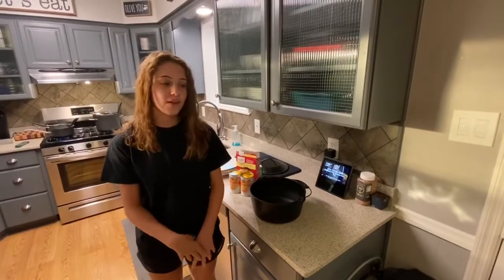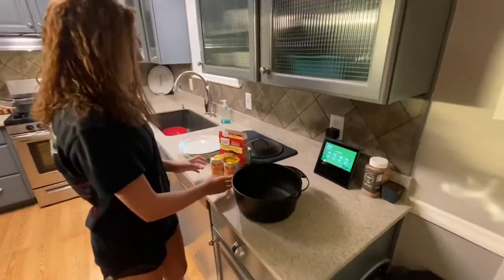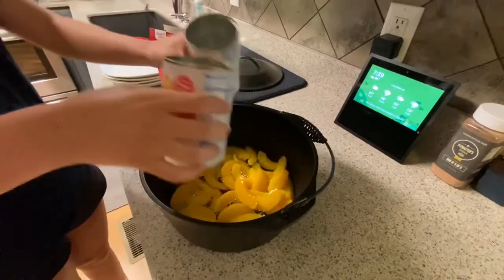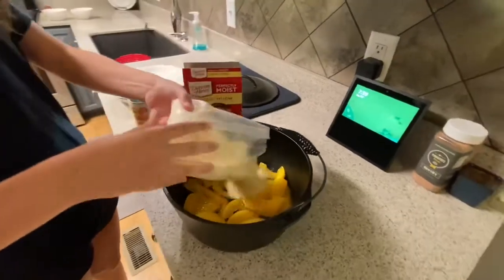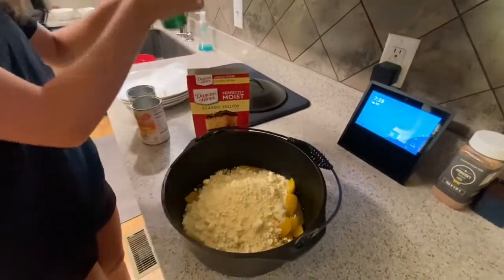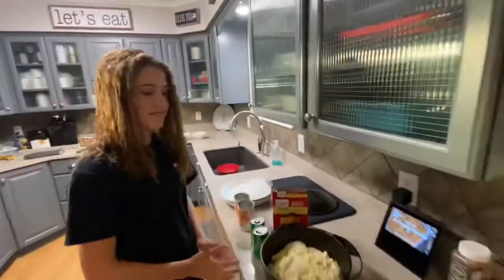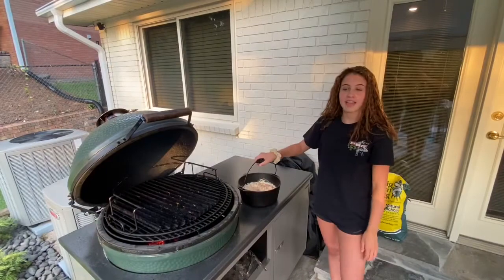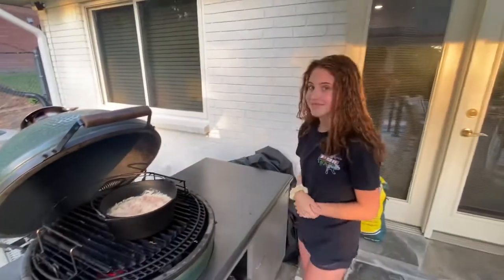Easy Big Green EGG Dump Cake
- See how versatile the Big Green EGG is.  It smokes, roasts, grills, and BAKES.  All you need is

1.  Two cans of peaches (do not drain the juice out)
2.  One package of yellow cake mix
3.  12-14 oz Sprite (one large can, or two small cans)

Pour into a large cast iron dutch oven and place on the BGE, direct cooking, at 350 degrees for 45-60 mins. Serve with ice cream!